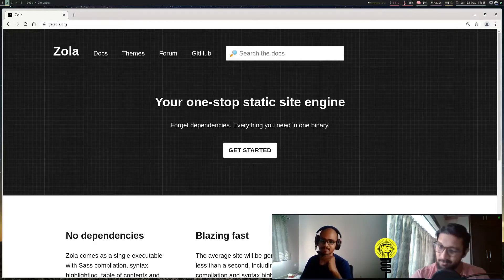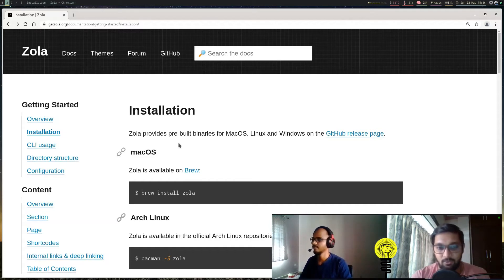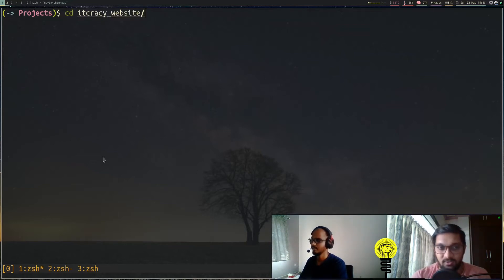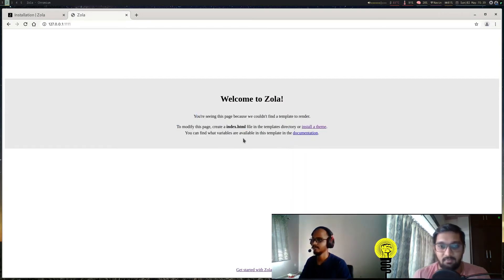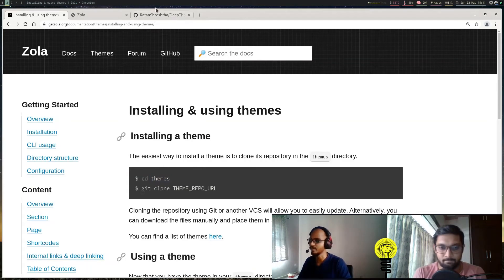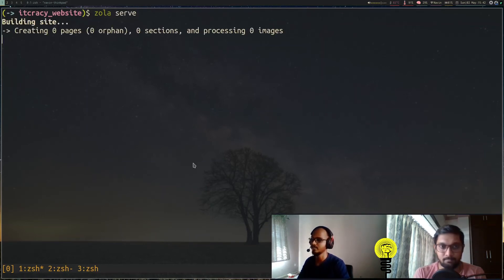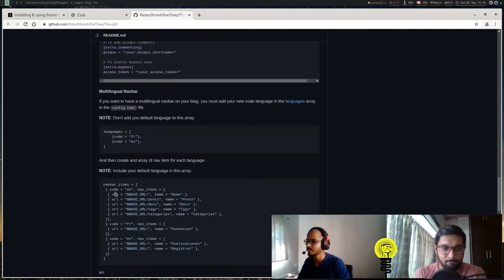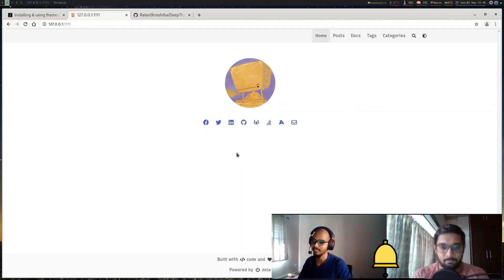Zola tutorial #2: Project and theme setup | Static site generator | Jamstack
In this lesson we will create a project using zola's init command and install a theme.

In this series we are building a professional website for ITcracy using Zola, a static site generator in rust based on jamstack architecture.

(check our website)

Timestamps:
0:00 recap and intro
0:41 install zola
2:00 create project
3:00 directory structure
3:40 run server
4:28 install theme
6:10 configure and use theme
9:50 next lesson overview

⚡️ Course Links⚡️

⚡️ Tags ⚡️
- Zola
- Static site generators
- Jamstack
- staticwebsite
- markdown
- wordpress
- rust